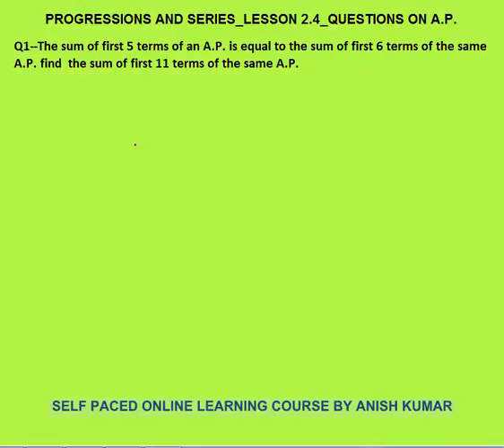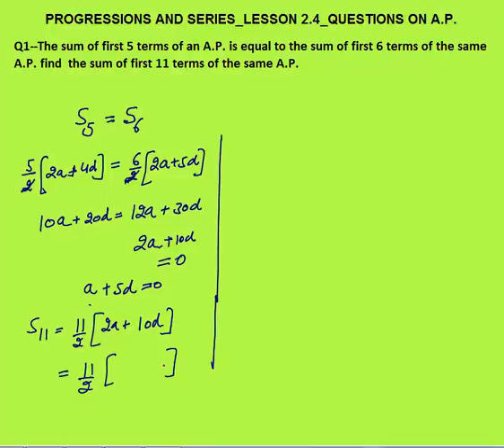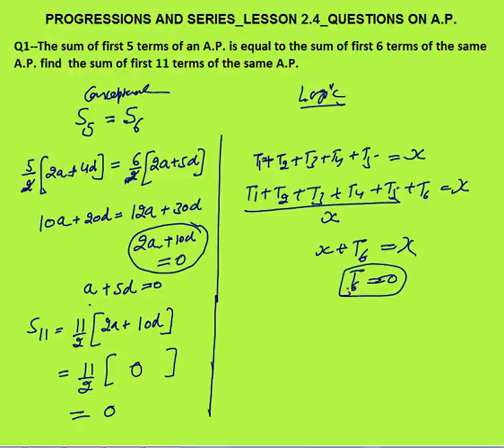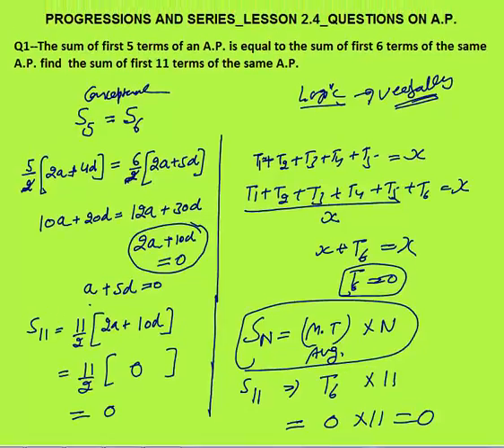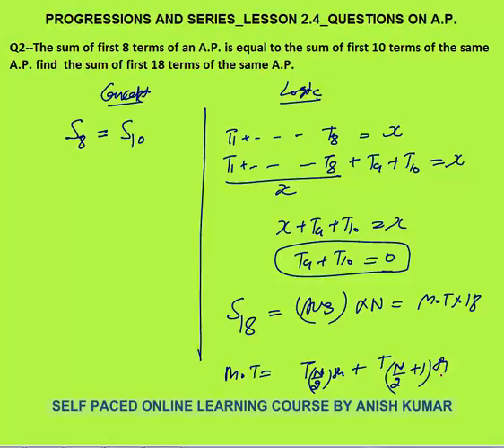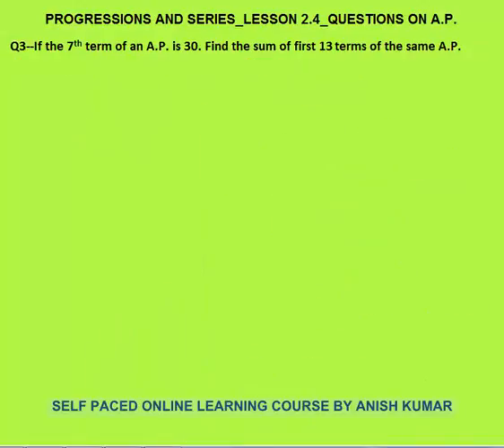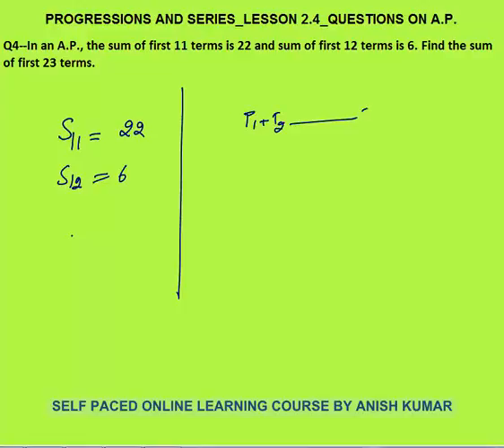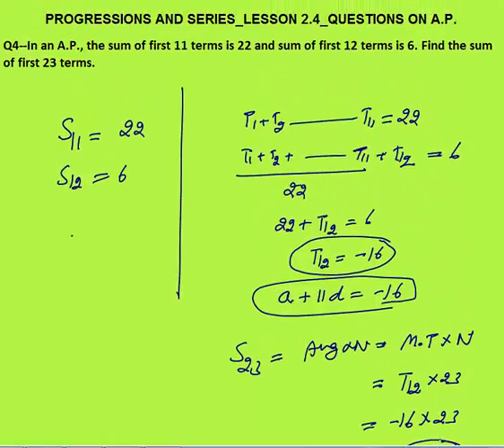EASY AND LOGICAL WAY TO SOLVE QUESTIONS ON ARITHMETIC PROGRESSION _LESSON 2.4_PROGRESSIONS & SERIES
in this Video I have explained – easy and logical way to solve questions on arithmetic progression